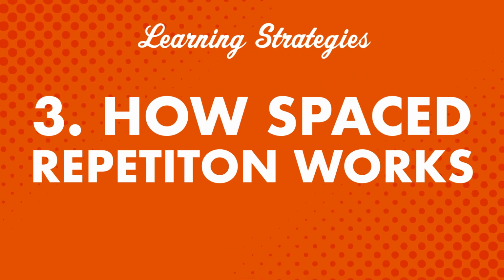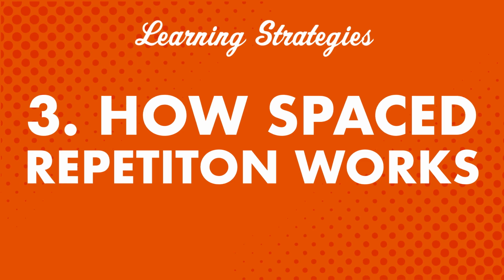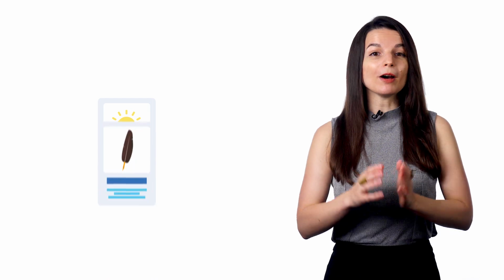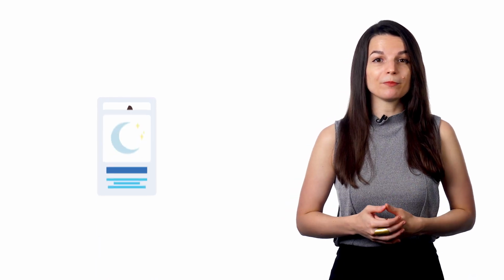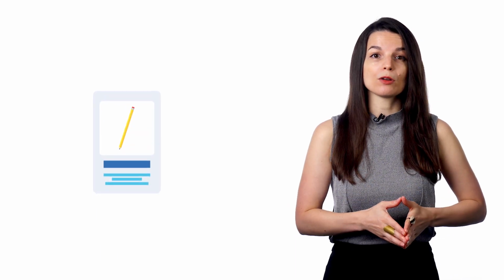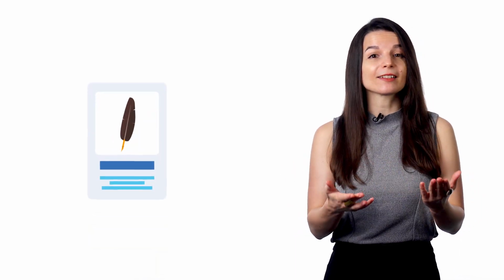How to Learn MORE Vietnamese Words Fast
← If you’re studying Vietnamese, chances are you’re looking to become fluent and conversational as fast as possible, right? Well then, look no further! Here is your fast track to fluency!
 ↓ More Details ↓

Step 3: Start speaking Vietnamese with the best online resources

Discover how to learn more Vietnamese words fast. These tips for beginners will help you start speaking Vietnamese in minutes.

Yes, even beginners can quickly learn conversational Vietnamese well enough to carry on real conversations with native speakers. Of course, beginners won’t be able to carry a conversation the same way they could in their native language. But, thanks to these learning tips and advice you will soon be able to speak and interact with real native speakers!

VietnamesePod101 is the best place to get started with the Vietnamese language as you will get on your way to Vietnamese fluency fast. We provide you with everything you need to maser the language.